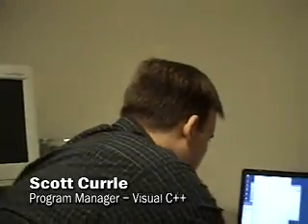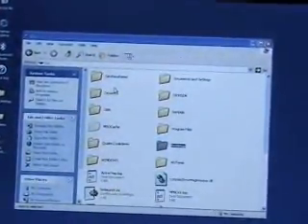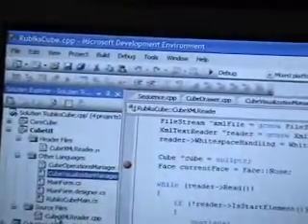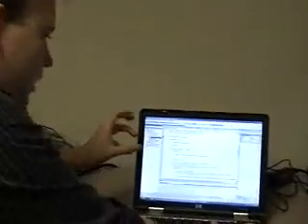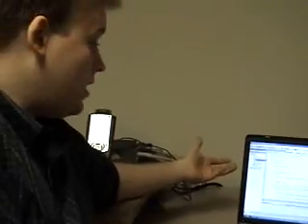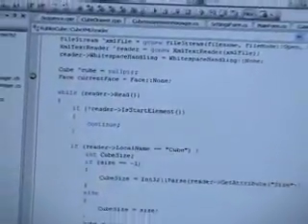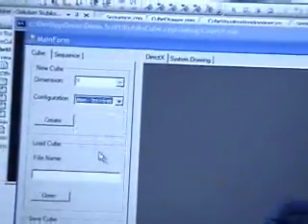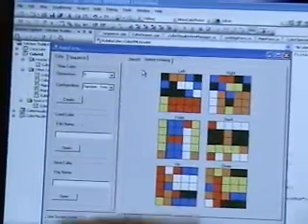Scott Currie - Multiple language programming demo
Originally uploaded Aug 27, 2004 by The Channel 9 Team

Scott Currie, program manager on the Visual C++ team likes fooling around with other languages too. Here he shows off a demo of mixing VB, C#, and C++ in the same application.

Very interesting! Cool demo too, it solves a popular puzzle game.

In a separate video he talks about what C++ does to exploit the .NET CLR.